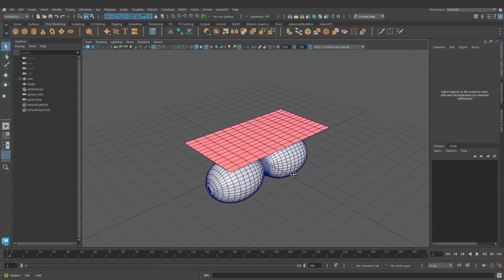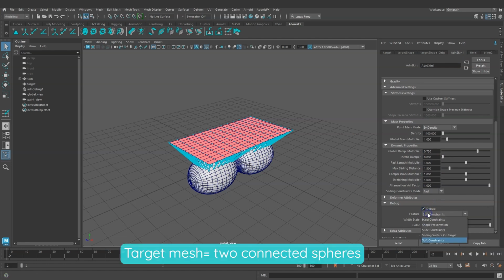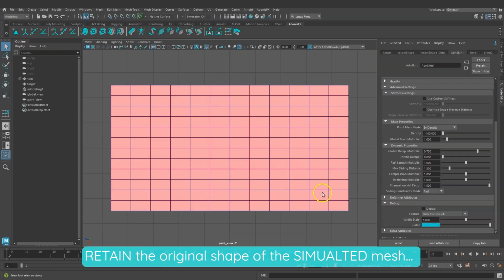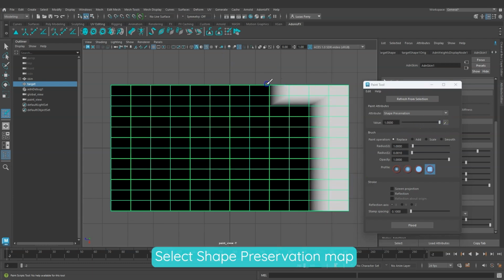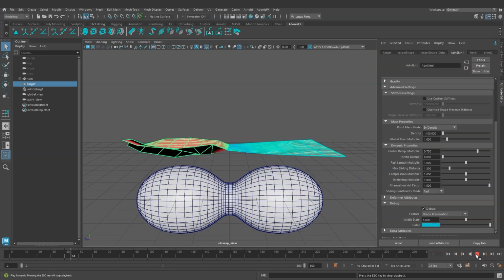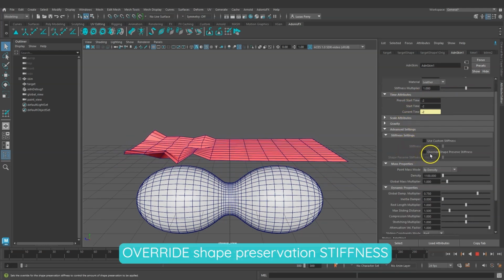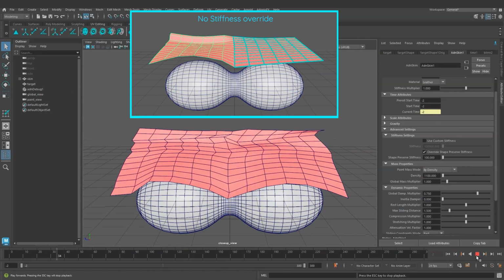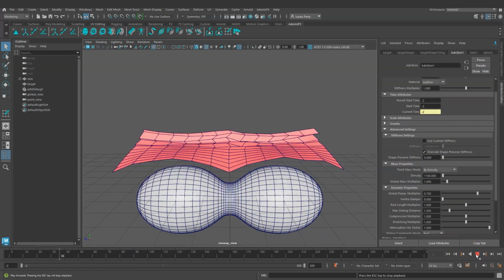AdonisFX Tutorial: Shape Preservation use-case using a simple setup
This is a tutorial that shows you a simple setup for how to use and control the Shape Preservation feature. This feature was released with v1.1.
We have configured an Adonis Skin deformer on a plane with soft and slide constraints computing on a target mesh formed by two connected Spheres.

00:00 - Intro
00:37 - Retain the original shape pf the simulated mesh.
01:25 - Swich to a Stiffness value of 100 and check the results.
01:35 - Set Stiffness value to 0